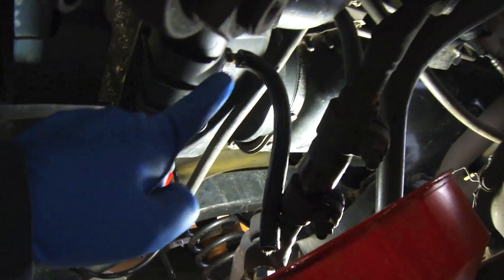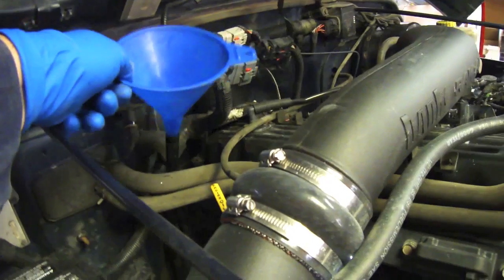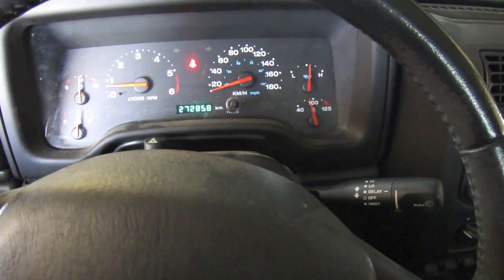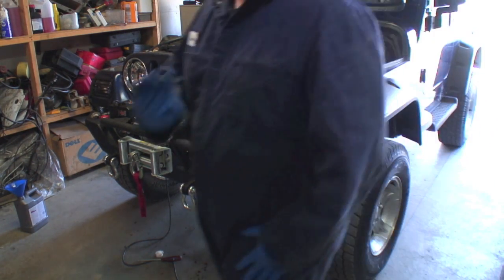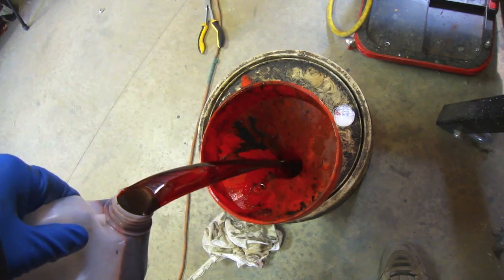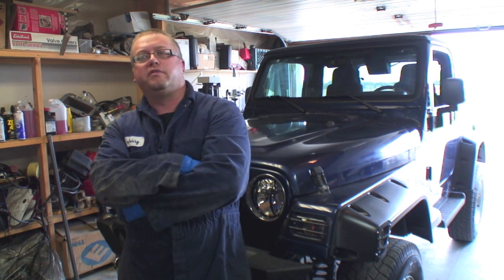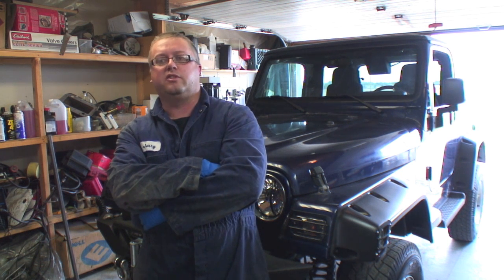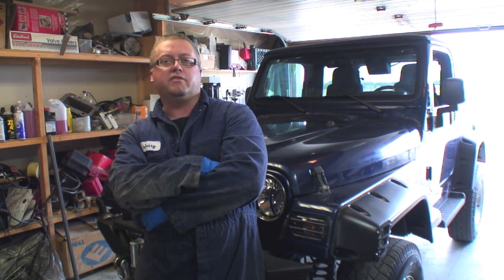DIY How to do a Transmisson Oil Flush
Alright this quick video is showing you how to quickly flush the Transmission fluid from your transmission without dropping the oil pan.  It's always a good practice to change the filter as well but in this video i'm not doing that.

  This process will not only work on a Jeep but any other vehicle that has a transmission cooler.  The easiest way is to remove 1 cooler line and and place both lines in a bucket.  start your jeep but watch your flow. run it till it looks like it's not going to pump anymore fluid.  stop your vehicle and replenish your fluid and connect the lines so you can restart it and go through the gears.  if you have a helper you can just run it and have someone keep dumping oil in it that way to flush it as well.

  Once your done, make sure your transmission is up to temp and fill to the proper level.  Having too much oil or too little oil will cause damage.